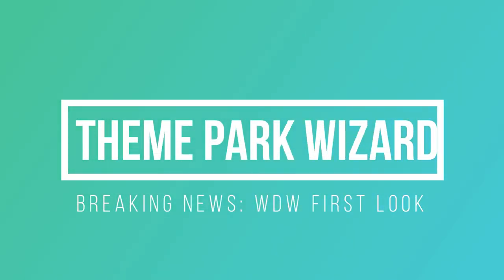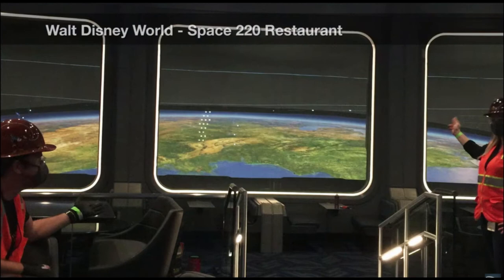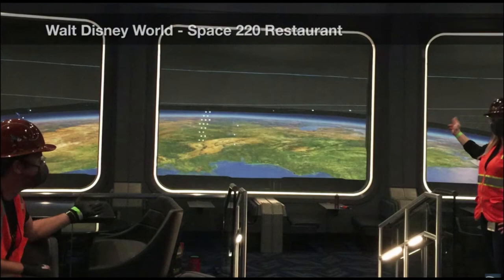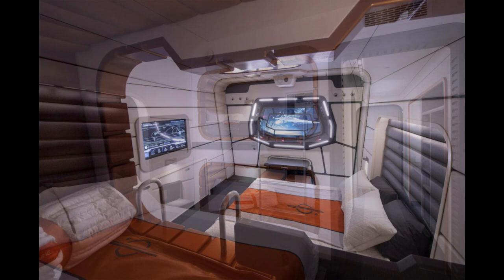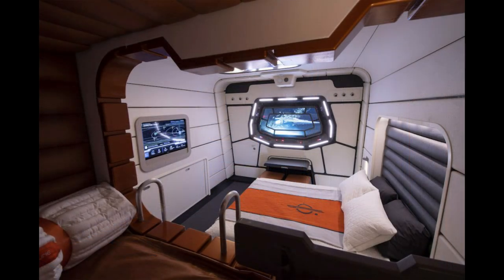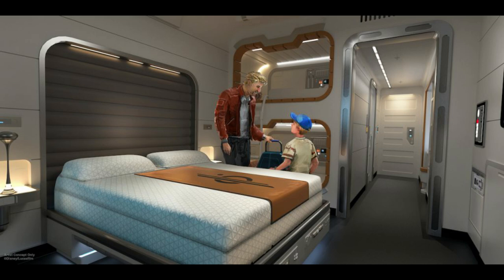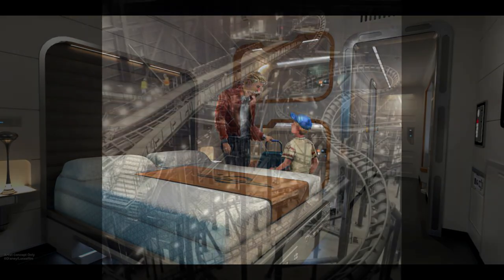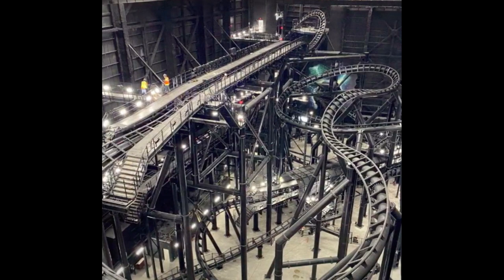FIRST LOOK: Guardians of the Galaxy Cosmic Rewind | Star Wars Hotel | Space 220 | Walt Disney World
Today was the first day of IAAPA and disney released some great first looks at projects coming to waltdisneyworld, which project are you most excited for?